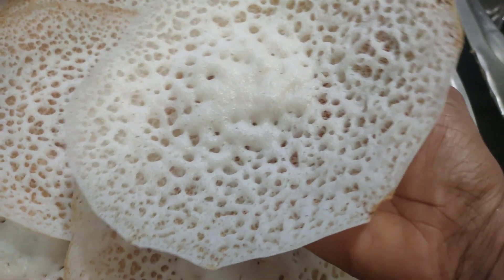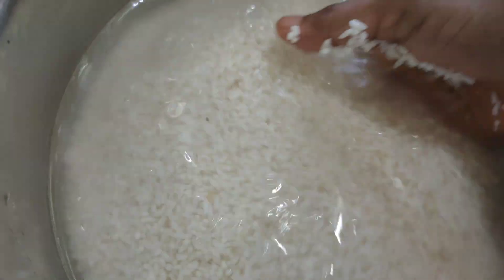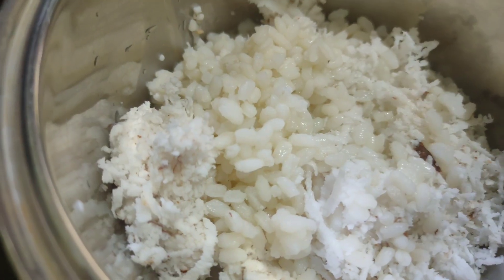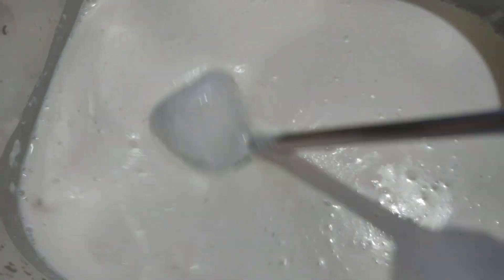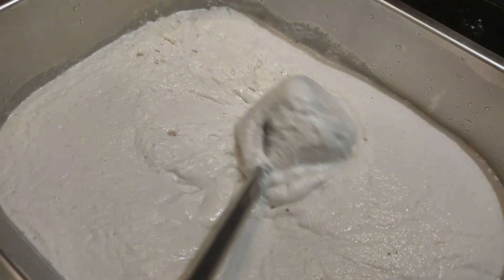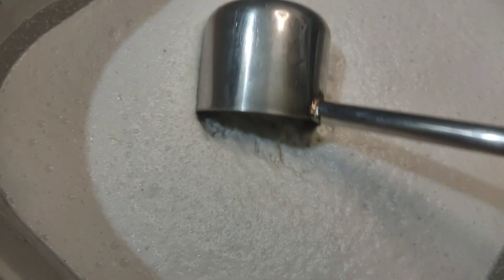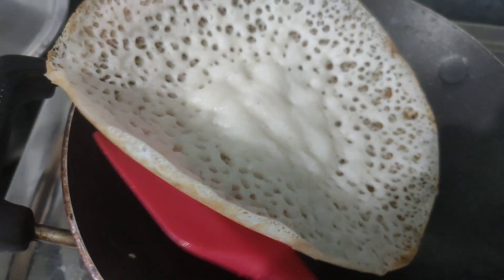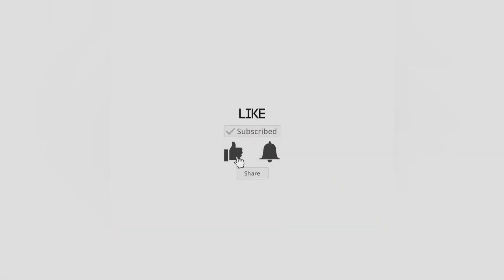നല്ല ഒരു പാലപ്പം റെസിപ്പി നോക്കുവാണോ എങ്കിൽ ഇതുമതി | Christmas Special Appam Recipe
Appam also called as hoppers is made using raw rice, coconut, boiled rice and yeast. batter made using raw rice is fermented and made in to spongy appam, crispy on the sides with soft centre. this appam batter recipe is very easy to prepare. white colour appam is very famous kerala break fast item

Ingredients

boiled rice - 1 cup
coconut - 3 1/2 cup